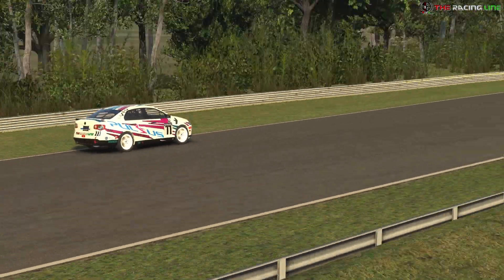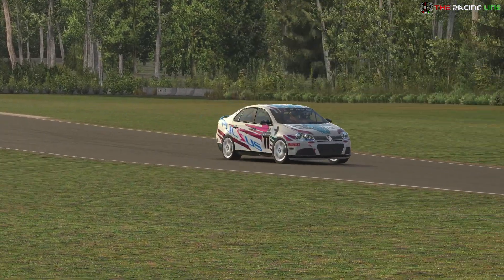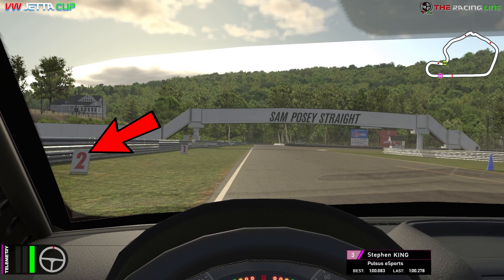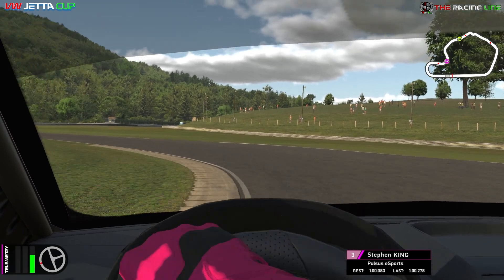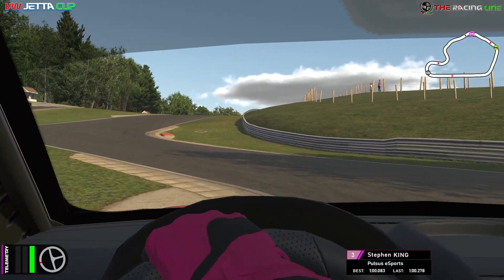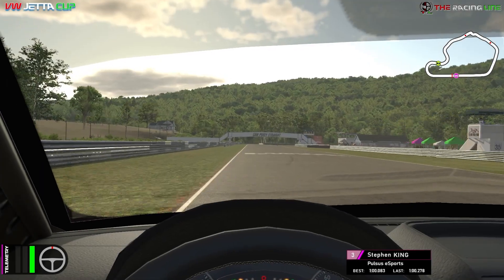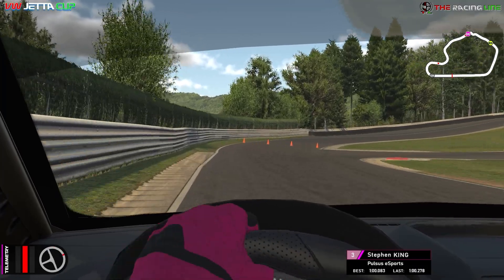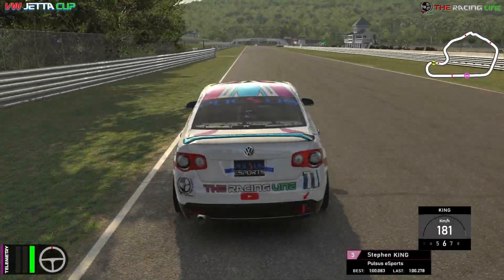iRacing | Sim Lab | Volkswagen Jetta TDi | Circuit Guide - Lime Rock Park GP - 1:00.083 - Week 2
This series will be following the SimLab Production Car Challenge in celebration of the Launch of our VW Jetta Cup which will be following the same Calendar.
This is season 2 2021  WEEK 2!

A 1.00.083 at Lime Rock Park GP.
Volkswagen Jetta Tdi
Official Time: 1/4/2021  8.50 Morning.

Using Thrustmaster Tx Leather Edition
Thrustmaster something Pedals (3 of them) and gear shift

Chapters
0:00 Intro
1:00 Breakdown Lap
2:46 Hot Lap W/ Telemetry
3:51 Offboard Lap